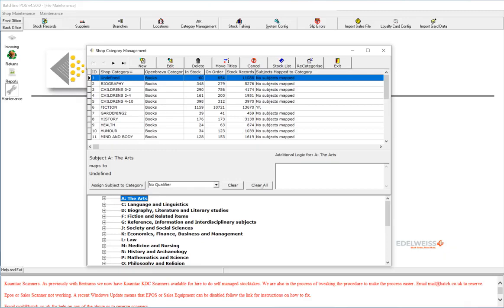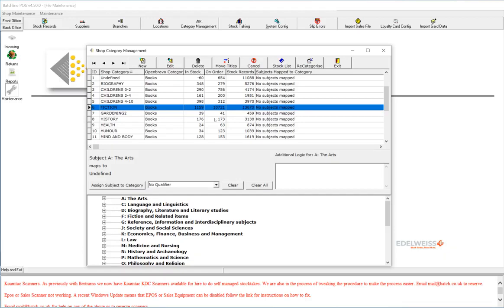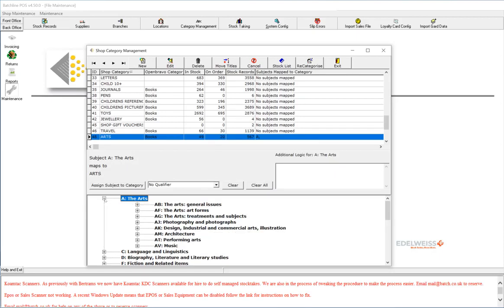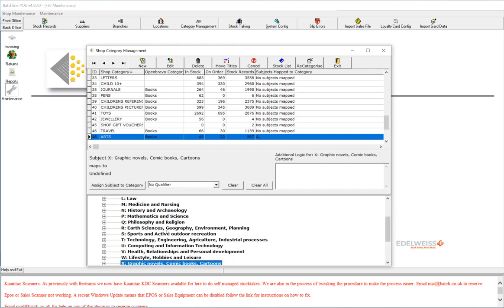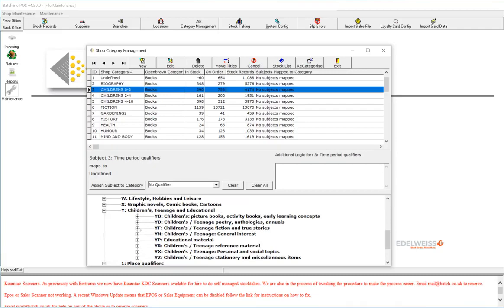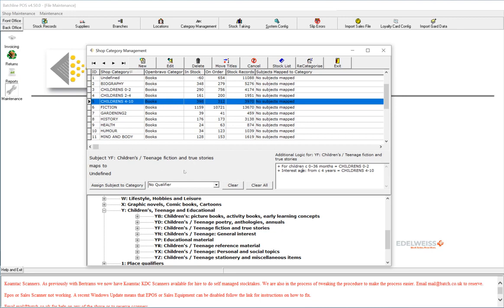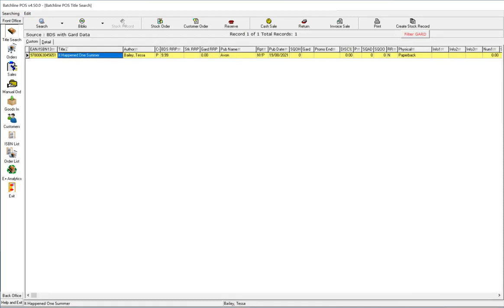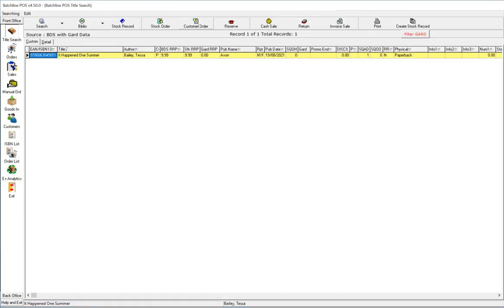Auto-categorisation - 1 Setting up your shop categories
This video explains how you can make use of the powerful new tool that was introduced with version 4.50 of BatchLine. It lets you categorise any new or existing title so that auto-categorisation then happens when ordering, doing goods in or adding a book to an ISBN list. The video relates to 'Quick Guide - 10 Auto-categorisation'. (See the video on Thema codes for more information.)